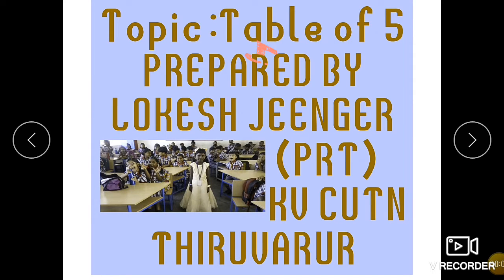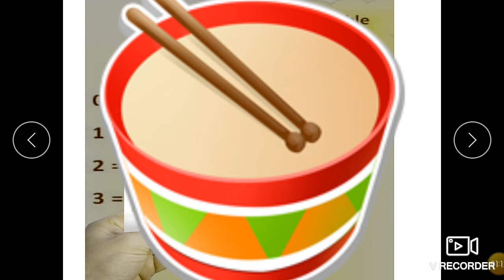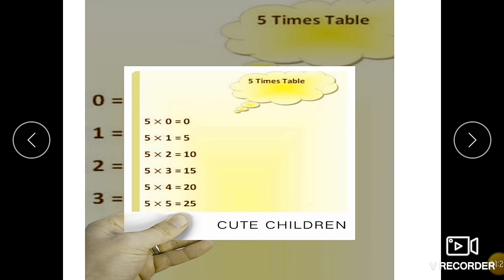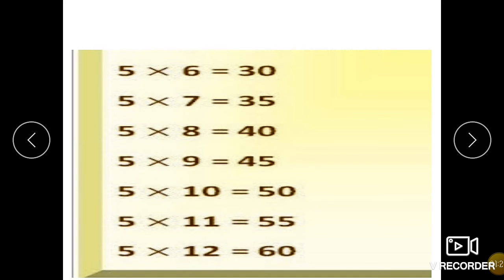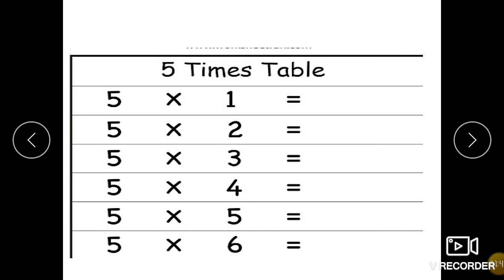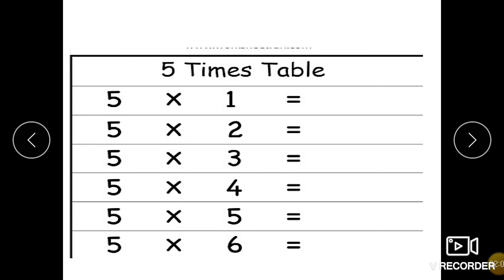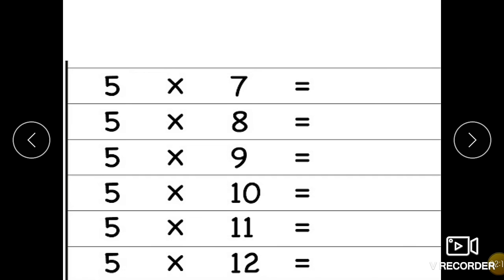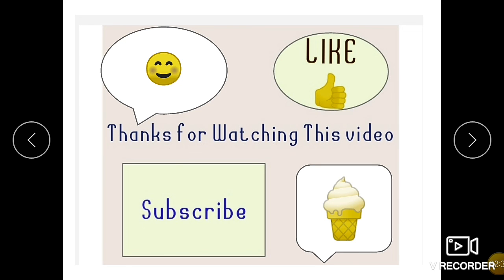Table of 5 for children 😊